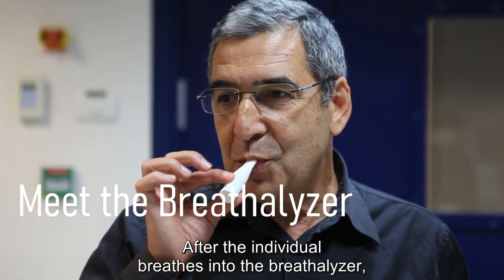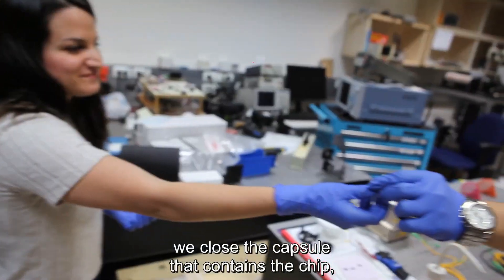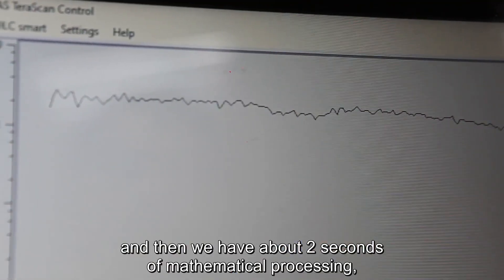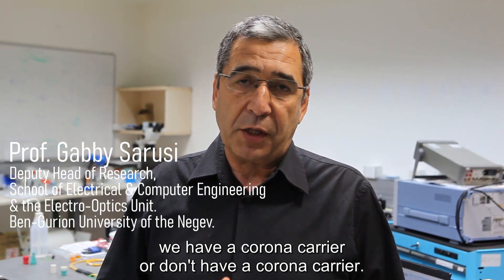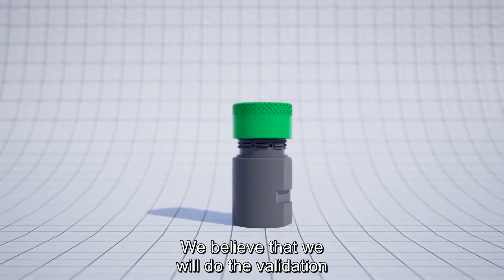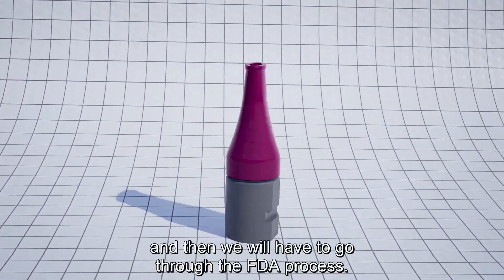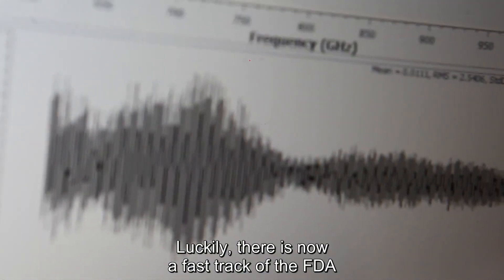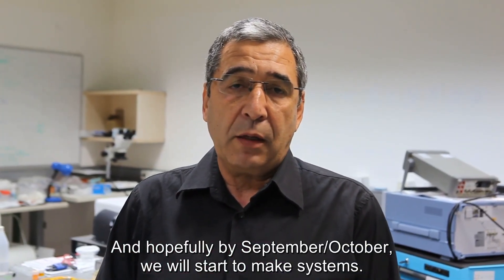Prof. Gaby Sarusi: COVID-19 Breath Test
Rabbi Dan Moskovitz in conversation with Prof. Gabby Sarusi from Be​​n-Gurion University, who has developed and is now validating a test that identifies carriers of the COVID-19 virus in less than a minute with greater than 90% accuracy.